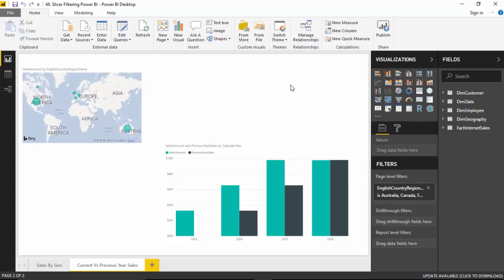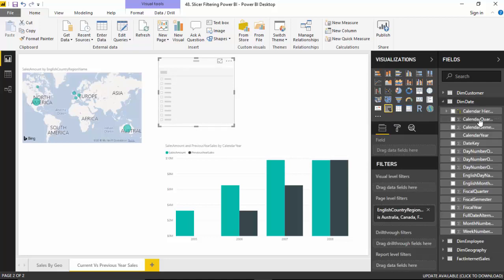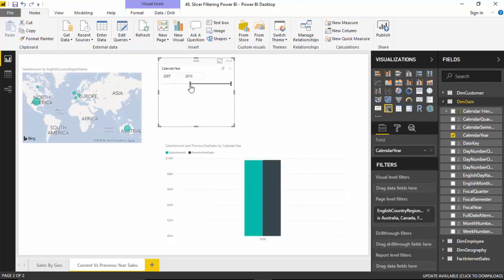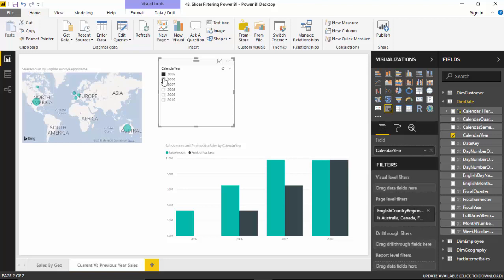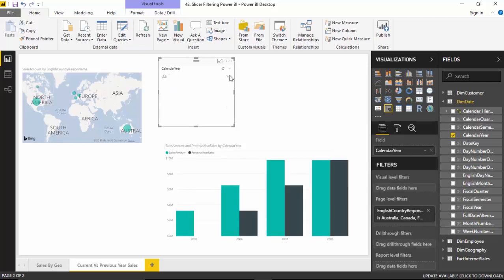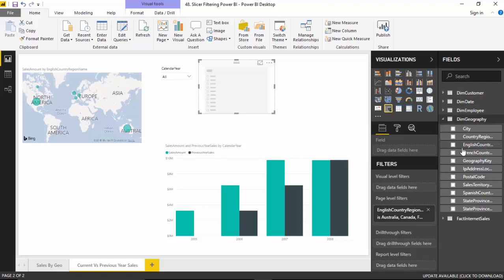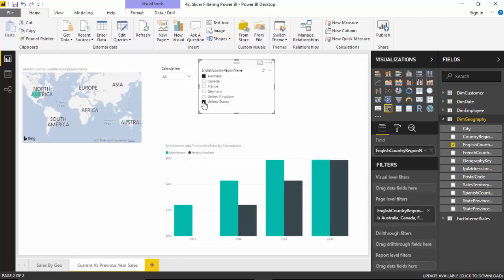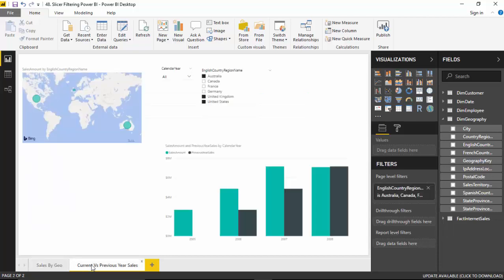48 Slicer Filtering Power BI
Published on Jan 20, 2018:

In this video, we will learn to create a slicer in Power BI. We will learn to filter the data on a page in Power BI desktop using Slicer.

In the previous video, we learnt to create a report level filter in Power BI. We explored the basic option for the report level filter.

You can download the power bi file used from the below location.

File name for the file is - 47. Add report level filters Power BI